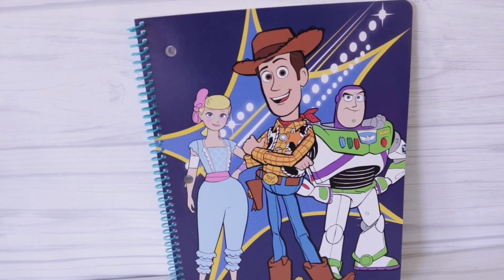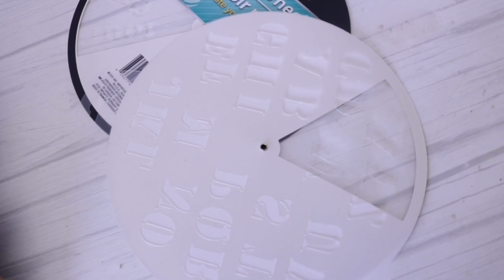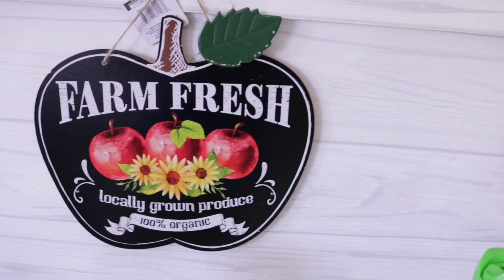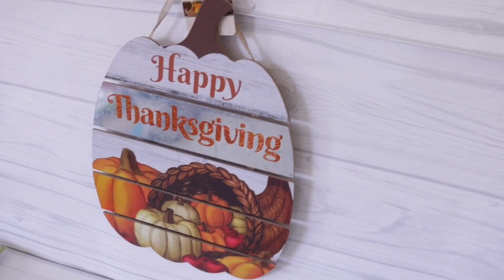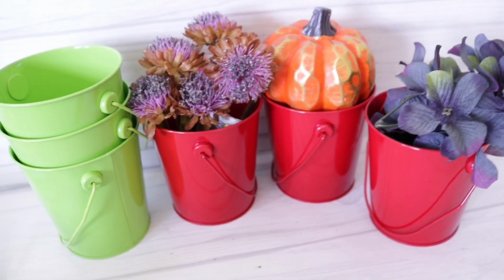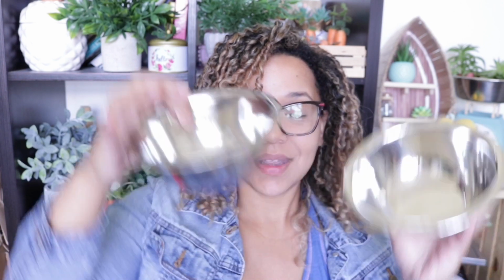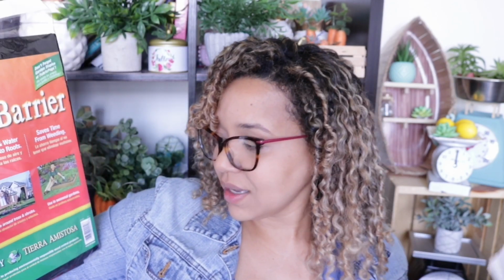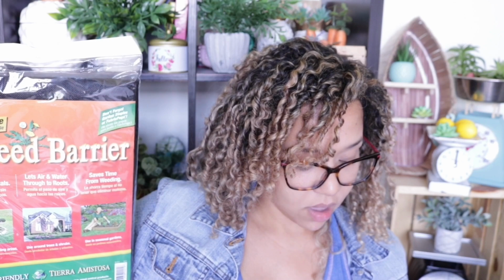DOLLAR TREE HAUL New Finds!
Sharing my Dollar Tree Haul full of new finds like fall decor, organizers and back to school. This Dollar Tree haul is definitely a must watch for those who love to craft or are getting ready for fall

File Cabinet Drawer Pulls

Mini Cut Off Saw

E6000 Glue
(This can also be found in hardware and craft store)

Color KEY used on E6000

Wax Tip Crystal Picker